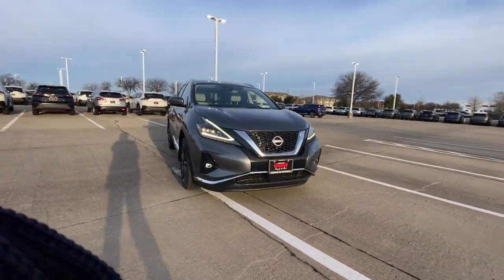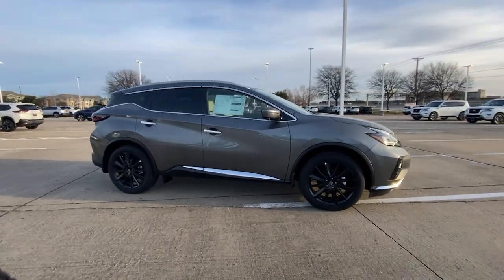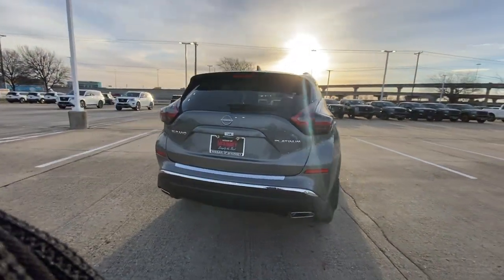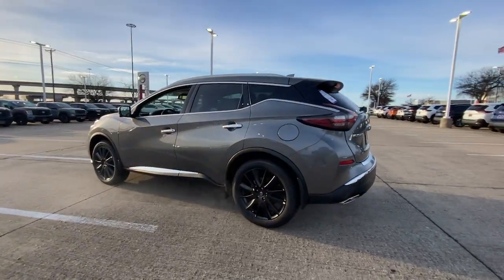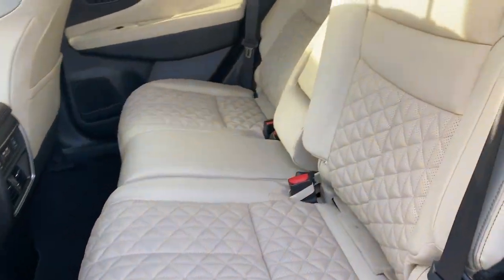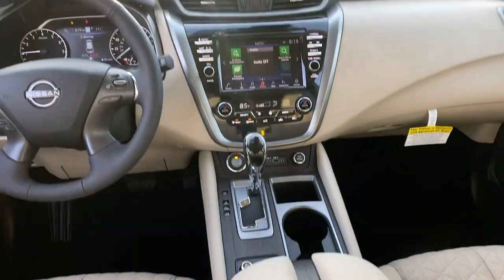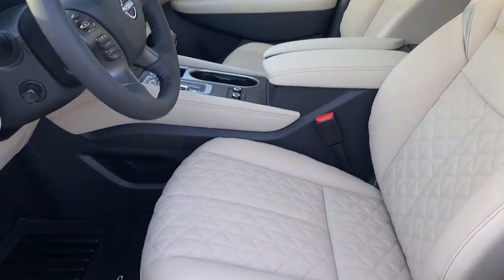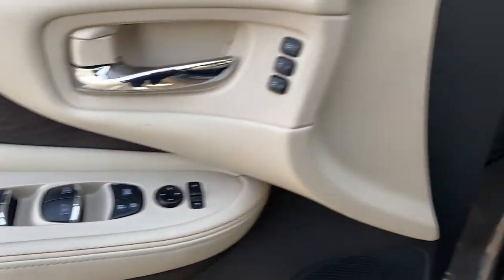2023 Nissan Murano Mckinney, Frisco, Plano, Dallas, Fort Worth, TX PC105605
Gun Metallic New 2023 Nissan Murano Platinum available in McKinney, Texas at Nissan of McKinney. Servicing the Frisco, Plano, Dallas, Fort Worth, TX area.

2023 Nissan Murano Platinum 20/28 City/Highway MPG